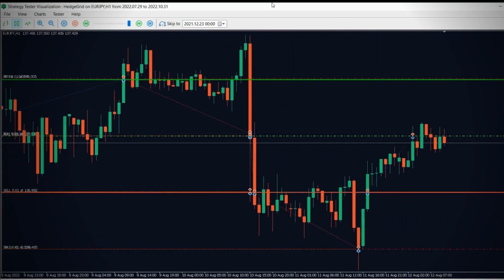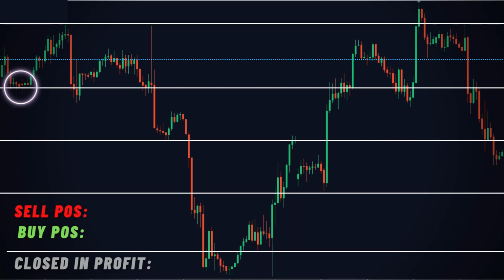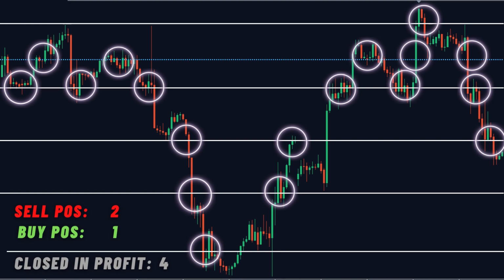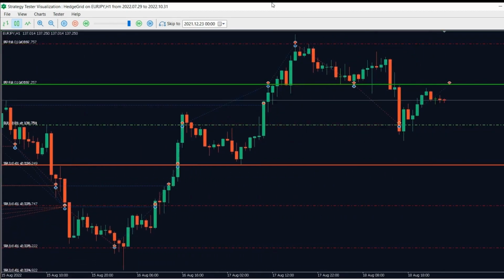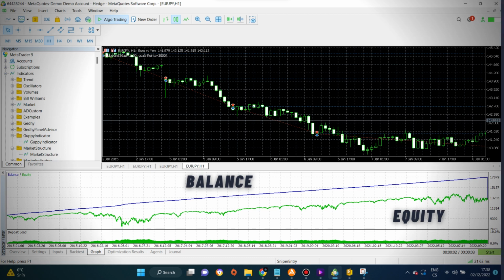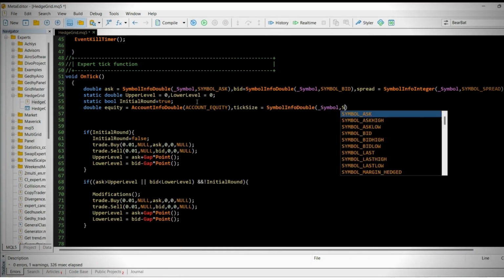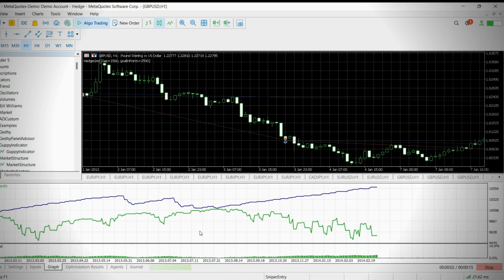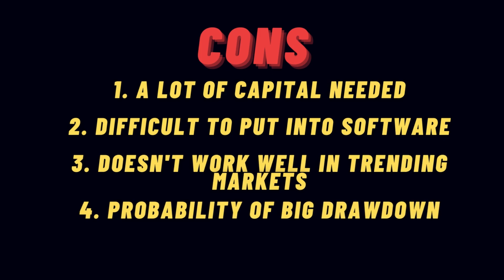I coded the SECRET STRATEGY used by HEDGE FUNDS!